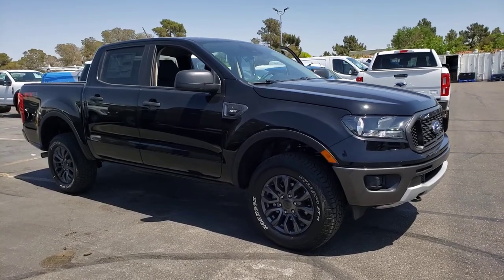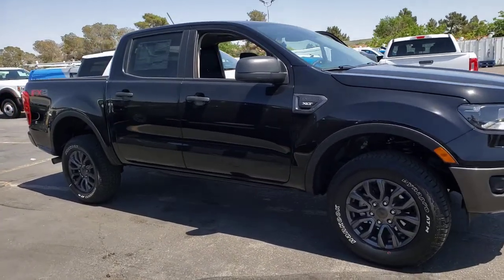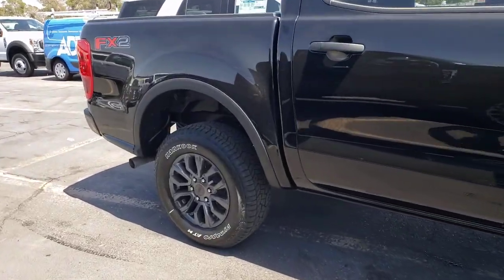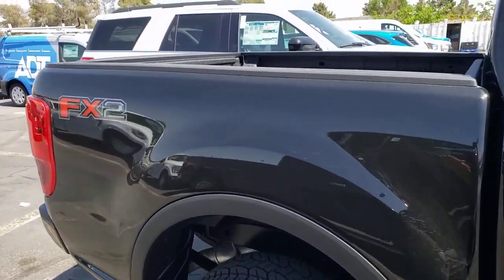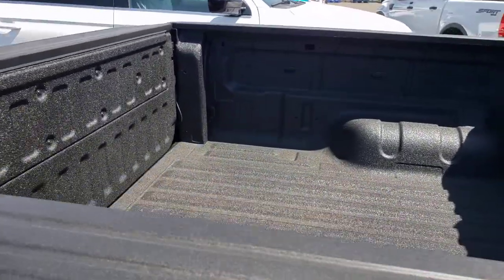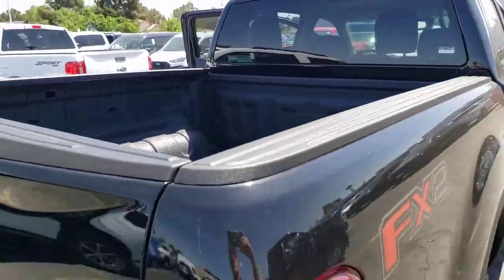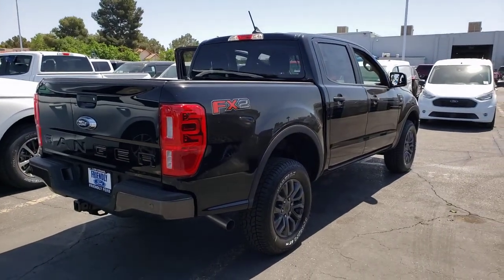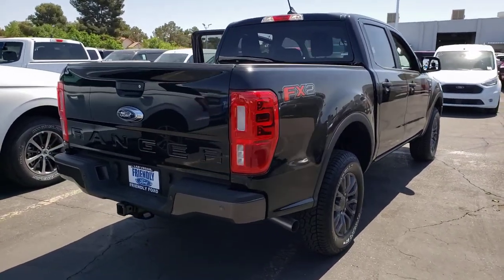New 2021 Ford Ranger XLT Las Vegas, Bullhead City, St. George, Havasu, Pahrump, NV 00191980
Shadow Black New 2021 Ford Ranger XLT available in Las Vegas, Nevada at Friendly Ford. Servicing the Bullhead City, St. George, Havasu, Pahrump, NV area.

Friendly Ford
660 N Decatur Blvd

$1,750 off MSRP! Shadow Black 2021 Ford Ranger XLT RWD 10-Speed Automatic EcoBoost 2.3L I4 GTDi DOHC Turbocharged VCTbrbrRecent Arrival! 21/26 City/Highway MPG Price includes: $1750 - Retail Customer Cash